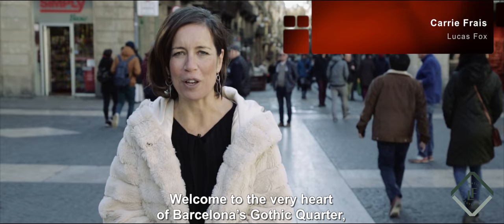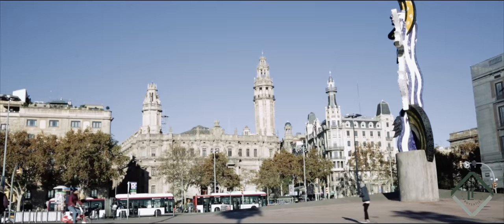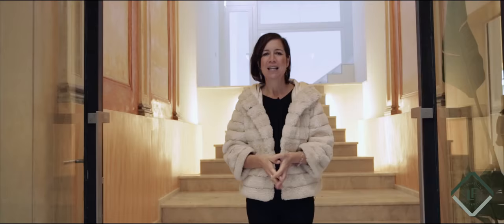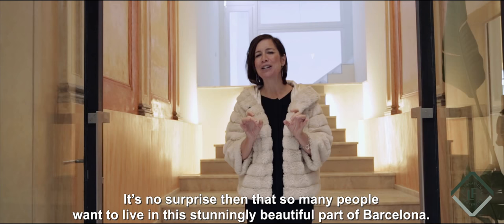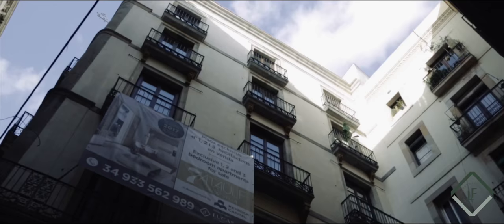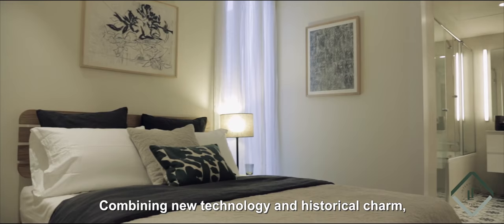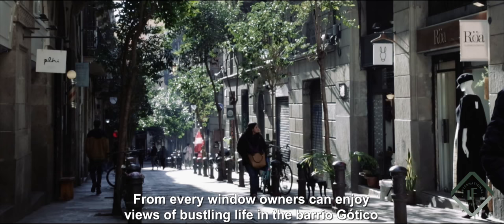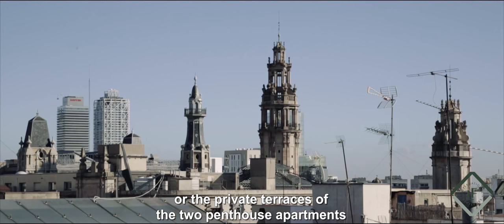Ataulf-7 Apartments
Welcome to the very heart of Barcelona’s Gothic Quarter, a charming and overwhelmingly seductive district. Steeped in history and brimming with bars & restaurants with an intense cultural core, this vibrant, enticing enclave showcases Barcelona at its very best.

It’s no surprise then that so many people want to live in this stunningly beautiful part of Barcelona. In this building right behind me are 11 beautiful, 2 and 3 bedroom exquisitely renovated apartments. Let’s take a look.

This historic building offers newly renovated homes with exquisite designer interiors and comprises 1 ground floor property, 8 standard apartments and 2 spectacular penthouses on the top floor.

Measuring from 58 m² to 118 m², these apartments boast high ceilings with exposed wooden beams and charming restored period features

Combining new technology and historical charm, these homes have been finished to an exceptionally high standard.

From every window owners can enjoy views of bustling life in the barrio gótico.

which are even better from the spectacular communal terrace or the private terraces of the two penthouse apartments.

These boutique homes would make the ideal pied-a-terre or second home but they are also great investment properties too, offering more than 4% rental yield and the potential of good capital apprecation, given its enviable location.